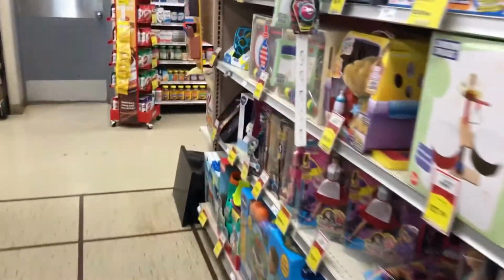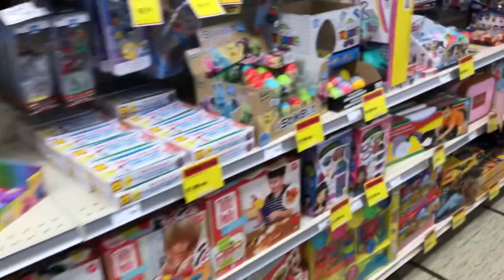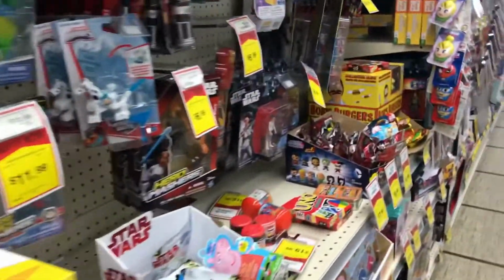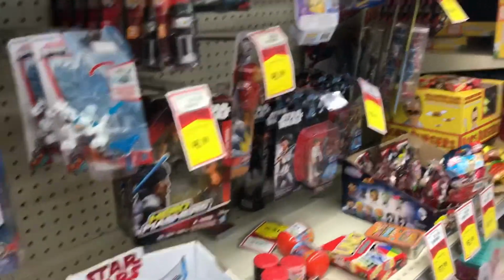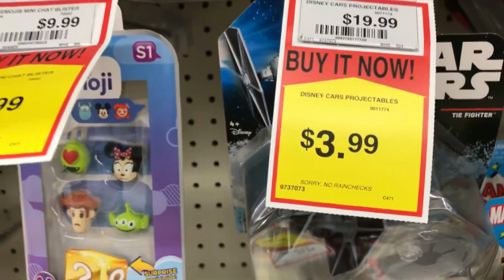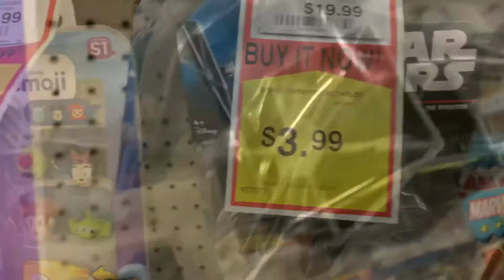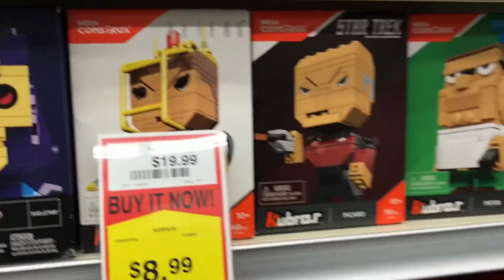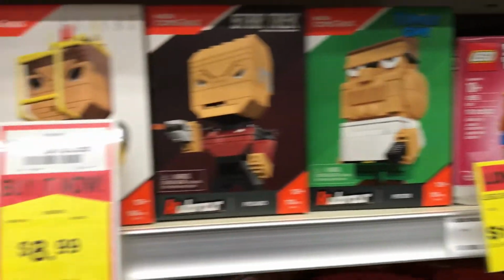Amazon Business for Beginners doing Retail Arbitrage at LONDON DRUGS